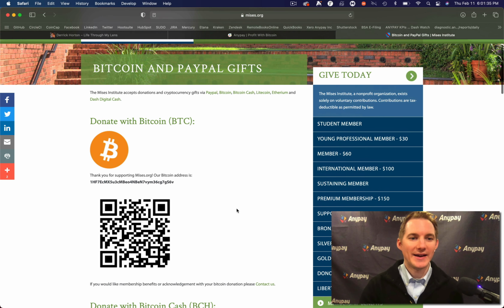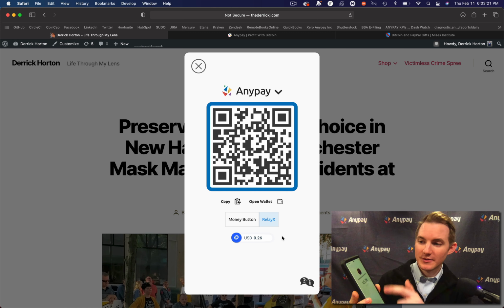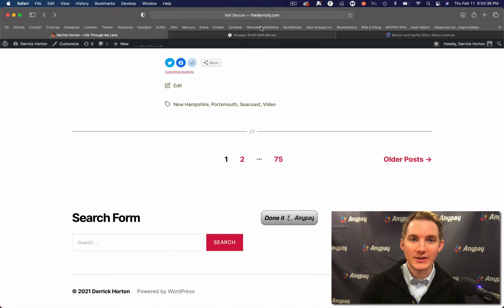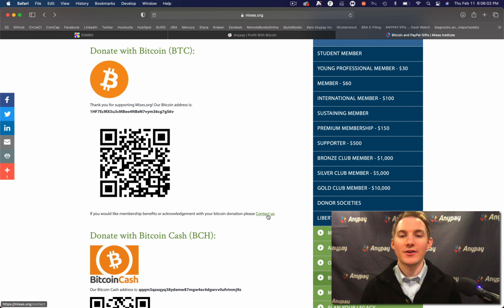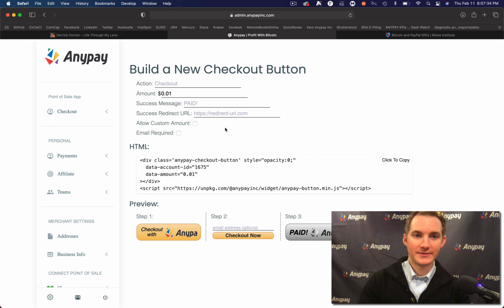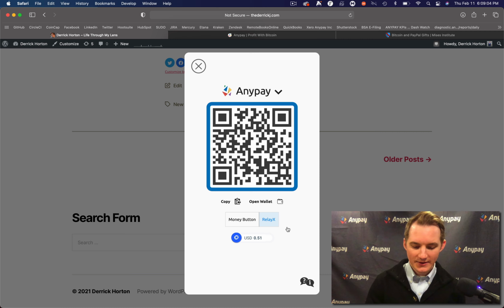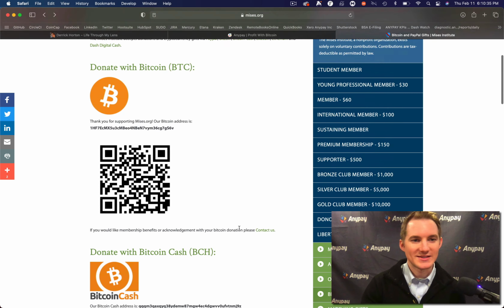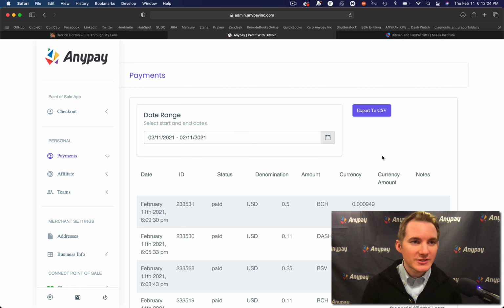Anypay Button - Get Paid in Bitcoin on Your Website!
The Anypay Button delivers the most professional experience for cryptocurrency payments on your website. Anypay accounts are free and making a button requires no technical skills -- just copy & paste!

- A simple button to take cryptocurrency payments
- Automatic emails with every payment
- Donor emails collected automatically
- Push notifications to your phone
- Accept payments in multiple cryptocurrencies without extra clutter or confusing coin-selection
- Perfect record keeping of payment times, amount, coin type, fiat amount
- Export to CSV feature with calendar date selection so your accountant loves you
- Simple copy/paste HTML code you can update easily anytime
- Change your crypto addresses anytime without changing the code on your website
- Fast, beautiful, professional payment experience